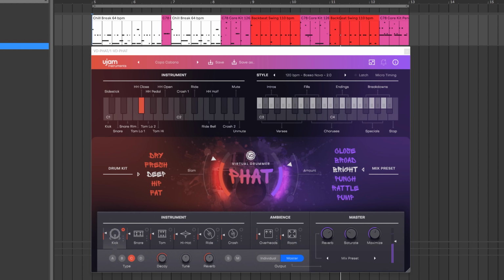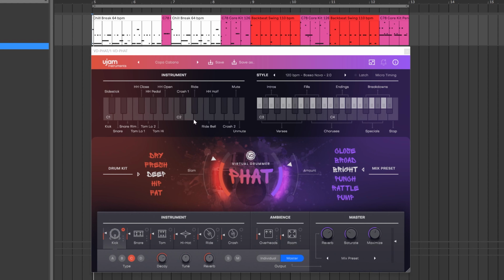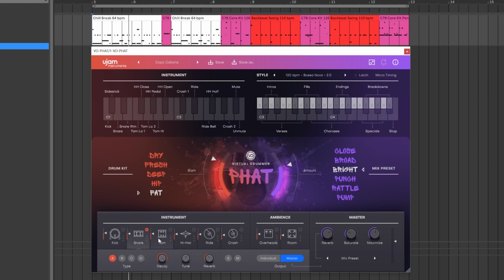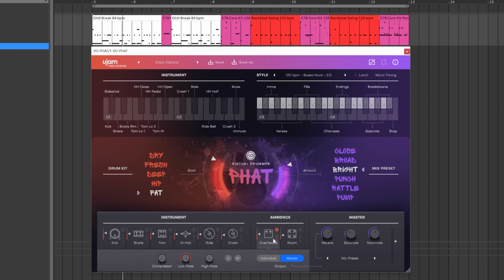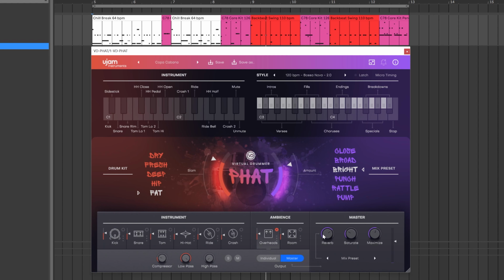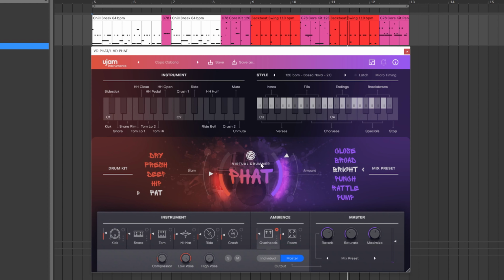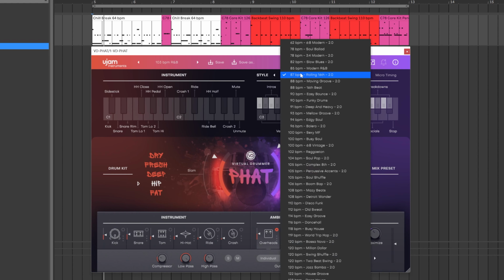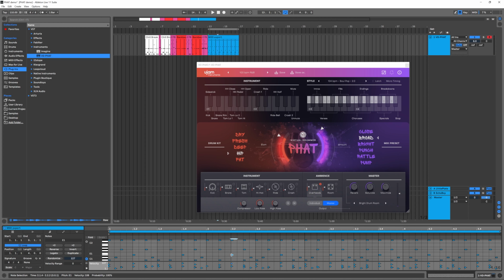FREE Drum VST | PHAT 2 by UJAM - Hip Hop & Funk Drums, Beats and MIDI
For the month of April 2022, you can get the PHAT Virtual Drummer VST Plugin instrument by UJAM added to your cart for FREE with any other purchase from Plugin Boutique!

About PHAT 2

Virtual Drummer PHAT is a slick and funky Hip-hop operator, producing grooves, fills and breaks straight from the street! Ready at any time to quickly lay down entire beats and rhythms that will make your body move and keep the MC nodding their head. Perfect for grooving, funky and urban styles, PHAT is the perfect studio companion for music producers of all skill levels.

The very gentle learning curve, a trademark of all UJAM Instruments plug-ins, means beginners and professionals can quickly lay down amazing sounding beats with no previous drumming experience. When you’re happy that the vibe is almost perfect you can fine tune the overall mix. Tweak the performance with individual volume controls for all the different elements of the kit such as kick drum and snare before adding micro timings with simple controls for swing, feel and even how ‘human’ the final performance will sound.

Drag-and-drop phrases to DAW
Multiple Audio Outputs
Enhanced Mixer Section
30 new styles and 150 presets
A virtual Hip Hop drummer that follows your direction
Build your own drum kits with kit editing options
New Master Section with saturation and maximizer
Fresh improved look – easy on eyes and brain
200 presets, 60 musical styles with 1380 different patterns

Make ‘em Say Uhh!

Virtual Drummer PHAT is your go-to ace for grooving funky and urban drumming. For all genres from Retro Soul to G-Funk, PHAT adds a smooth rhythm fundament to your production with its wide range of drumming styles and sounds.

Funk-A-Licious & Groovy

Virtual Drummer PHAT is versatile, coming with 200 presets, 60 musical styles containing a total of 1380 different rhythmical patterns that you can effortlessly weave and stitch together. Experiment and change your sound from smooth and soulful to huge and pumping by combining any of the 5 different drum kits with 6 easily accessible and tonally powerful character presets. Virtual Drummer PHAT really does give you groove that’s easy to craft and futile to resist.